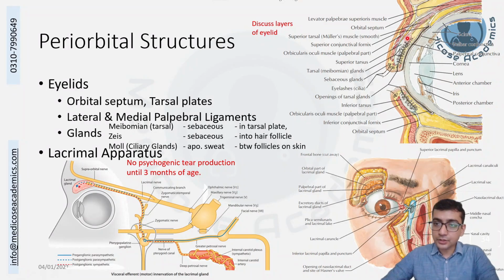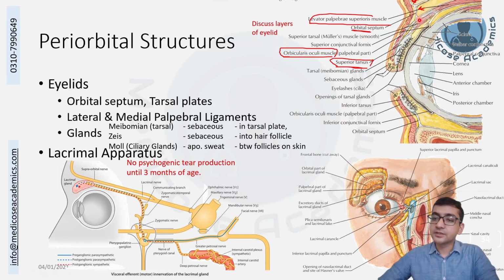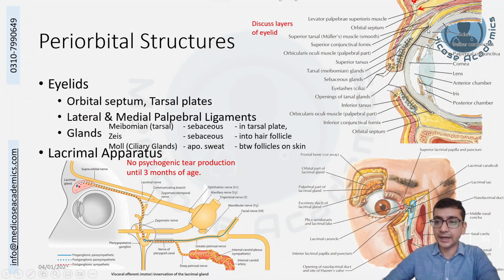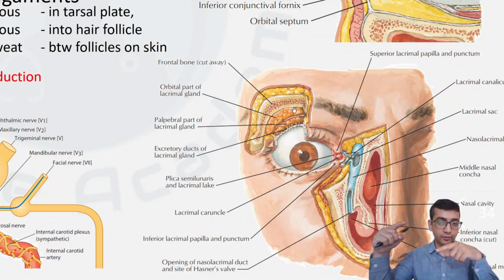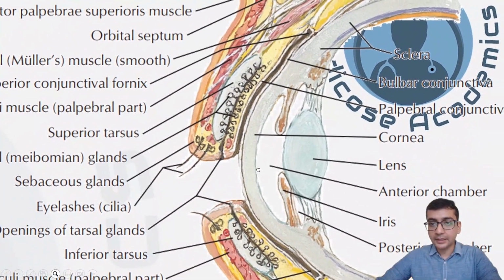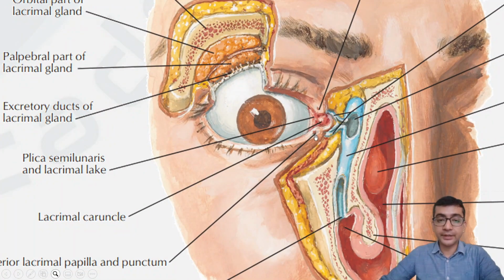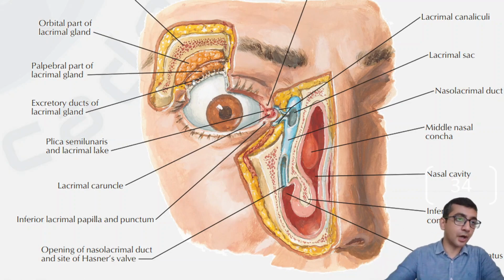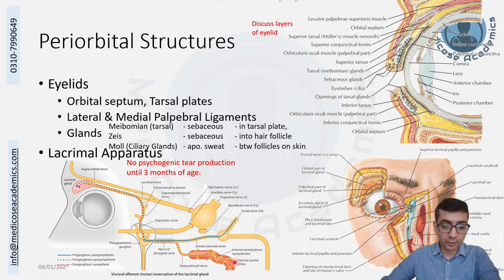Periorbital Structures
👁️Join Dr. Muhammad Ali Rabbani for an in-depth and interactive lecture on "Anatomy of the Eyelids and Lacrimal Apparatus". This video delves into the structural, functional, and clinical aspects of the eyelids and lacrimal system, providing a comprehensive understanding of their anatomy and relevance to common clinical conditions.

🔬 Key Topics Covered:
- Tarsal Plate: Understand its fibrous structure, muscular attachments, and functional significance in eyelid support.
- Muscles of the Eyelid: Explore the role of orbicularis oculi, levator palpebrae superioris, and Müller’s muscle in eyelid movement and control.
- Glands of the Eyelid: Learn about Meibomian glands, glands of Zeis, and Moll glands, including their roles in lubrication and protection of the eye.
- Lacrimal Apparatus: Discover the pathway of tear production and drainage, from the lacrimal gland to the nasolacrimal duct, and its clinical importance.
- Conjunctiva: Study its structure, location, and function, including the formation of the conjunctival sac.
- Nerve Supply: Understand the sensory, parasympathetic, and sympathetic innervation of the lacrimal gland.

🎓 Learning Objectives: By the end of this lecture, you will:
- Identify the anatomical features of the eyelids and lacrimal apparatus.
- Explain the functional roles of key muscles and glands in eyelid and tear dynamics.
- Describe the clinical relevance of tear production and drainage in conditions like lacrimal duct obstruction or excessive tearing.
- Understand the nervous supply to the lacrimal gland and its clinical implications.

💡 Clinical Relevance:
- Diagnose common conditions like dry eye syndrome, lacrimal duct blockage, and eyelid malpositions.
- Relate the anatomical details of the eyelid and lacrimal apparatus to their roles in eye protection and visual health.
- Apply this knowledge in clinical settings to assess tear flow and eyelid function effectively.

Boost your exam preparation with the MedEd MCQs Bank App, offering a comprehensive question bank and live crash courses—all for free!